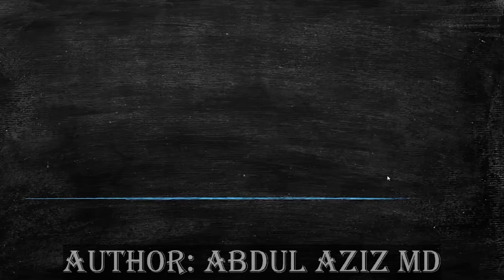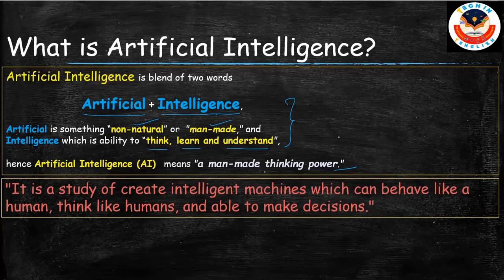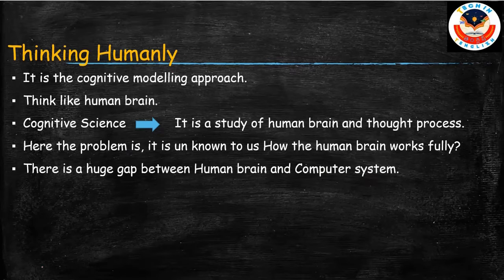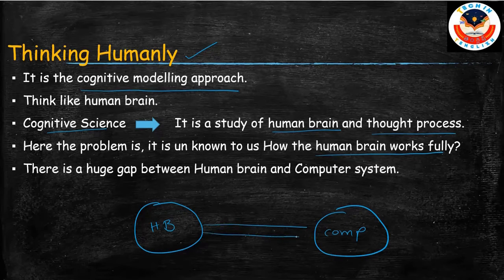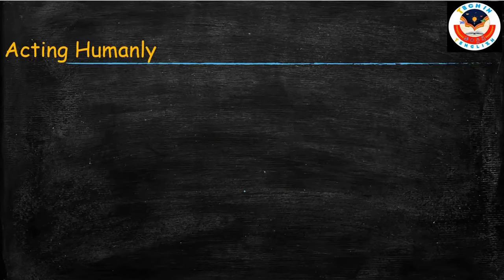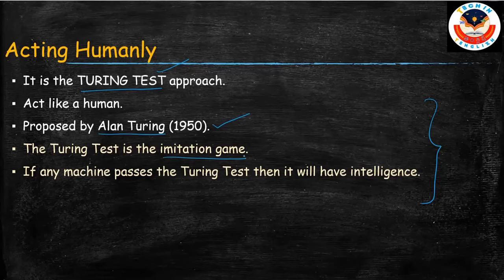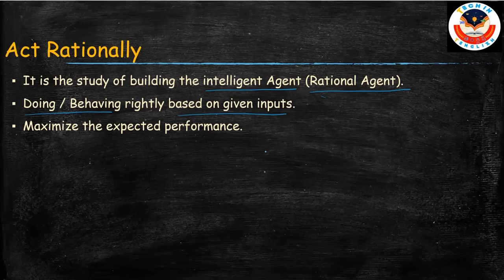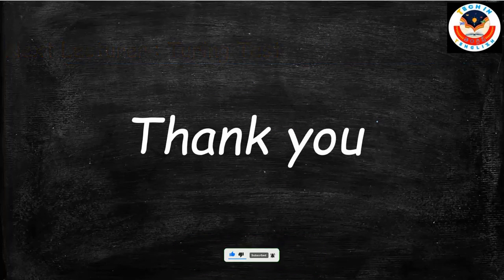01 Introduction to Artificial Intelligence|Thinking humanly, Rationally | Acting Humanly, Rationally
1) What is Artificial Intelligence?
2) What is "Thinking Humnaly"?
3) What is "Thinking Rationally"?
4)What is "Acting Humanly"?
5)What is "Acting Rationally"?
6) What are the 4 categories of Artificial Intelligence?
7) What is Turing Test?
8) What is Cognative Science Apporach?
9) What are the Laws of thought approach?
10) What is an Intelligent Agent?

All credit for copyright material used in the video goes to the respected owner. If anyone wants his/her picture removed, please inform me prior, and I will remove it within 24 hours.